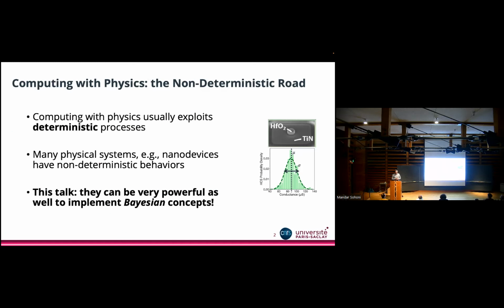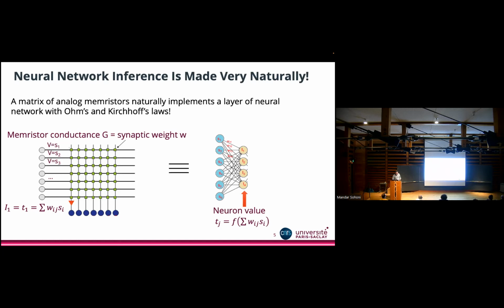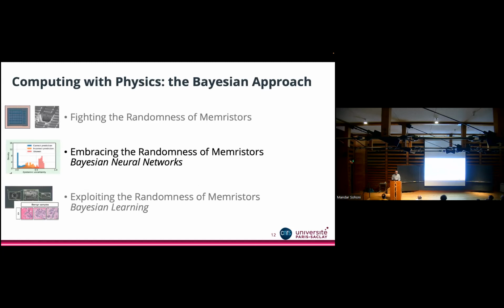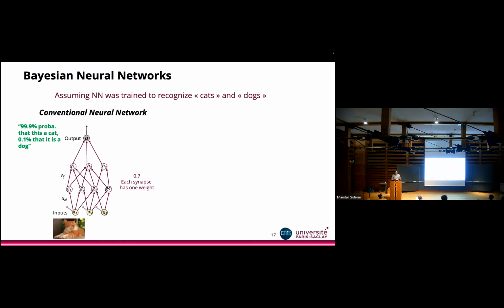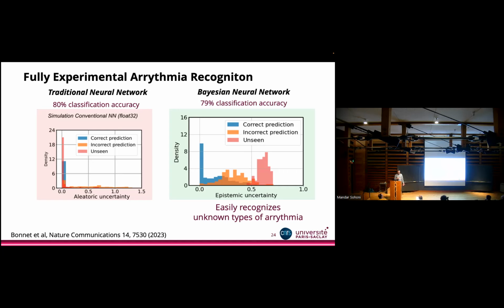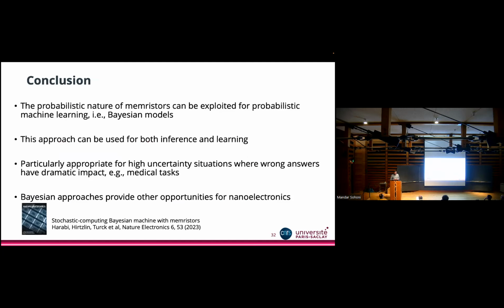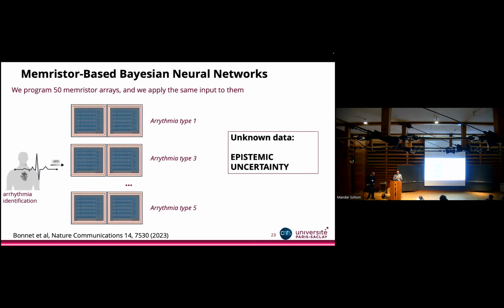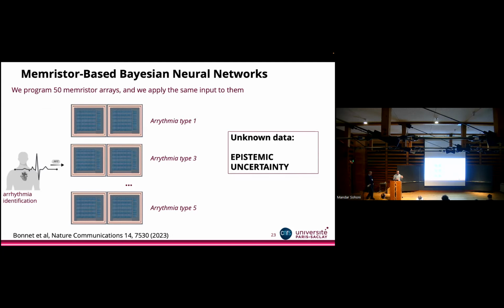Computing with Physics: the Bayesian approach - Damien Querlioz (Jan 2024)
Damien Querlioz, a CNRS Research Director at the Centre de Nanosciences et de Nanotechnologies of Université Paris-Saclay and CNRS, gives an invited talk on "Computing with physics: the Bayesian approach" at the conference on computing with physical systems in January 2024.

The conference for computing with physical systems website can be found